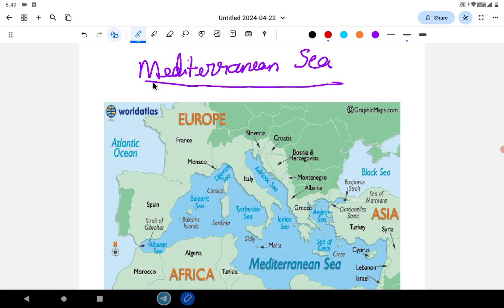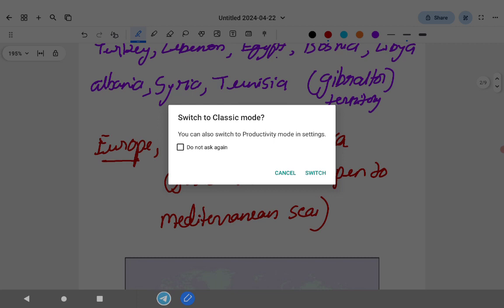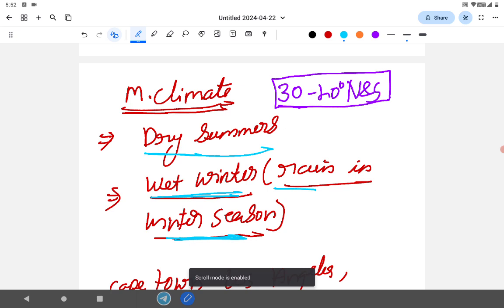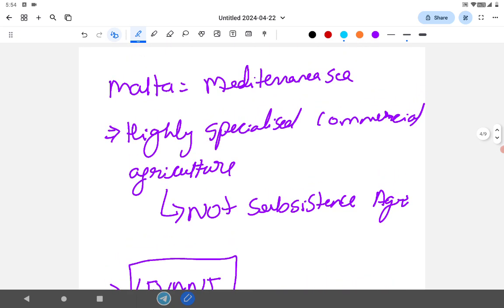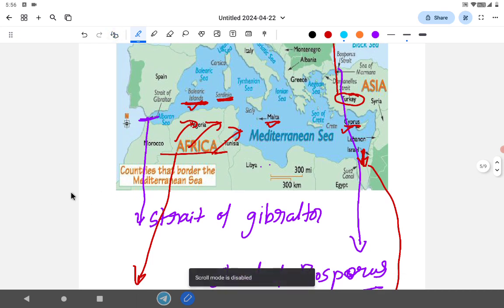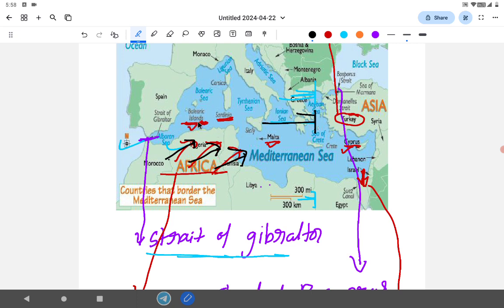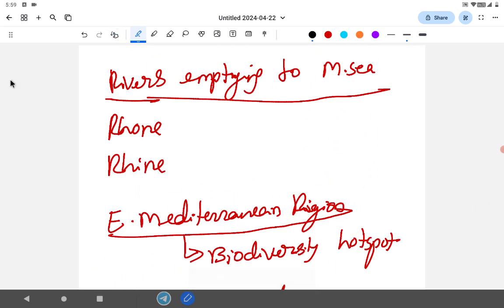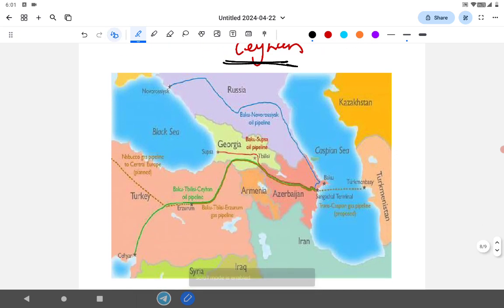UPSC theme: Mediterranean region | PYQs | 20+ marks | Simperion IAS